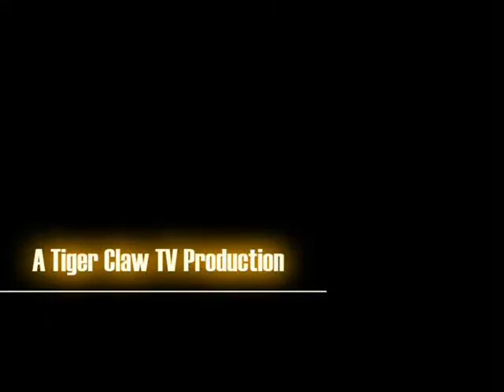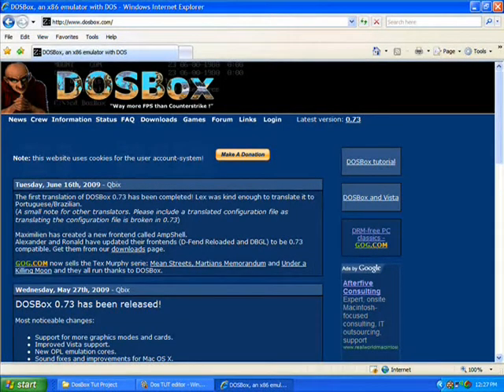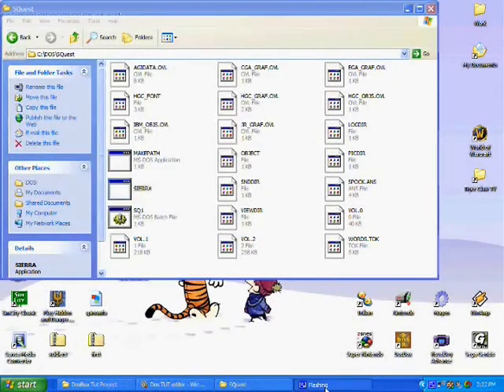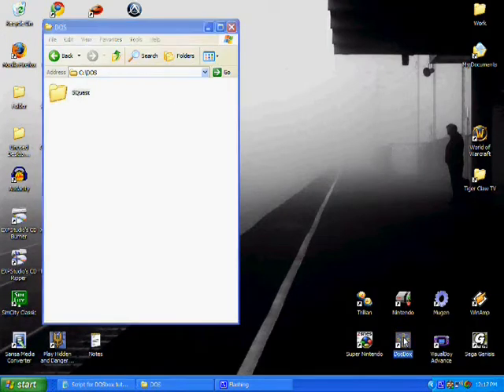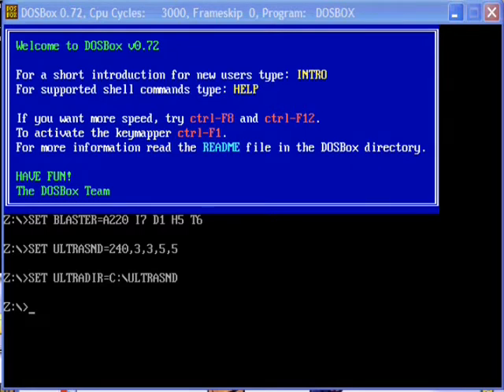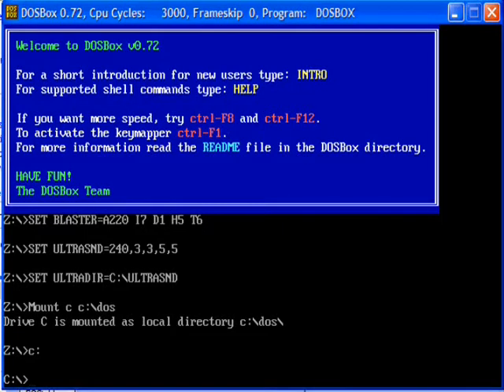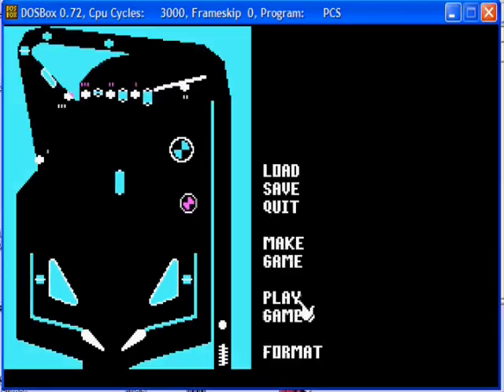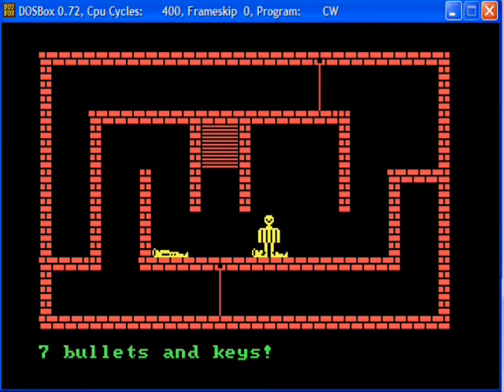DOSBox Tutorial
A quick tutorial on DOSbox.

Castle Wolfenstein:
--LINK REMOVED. NO LONGER FREEWARE. (SORRY)--